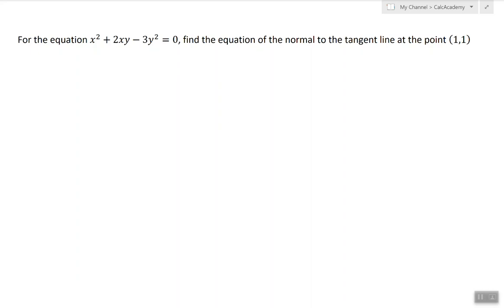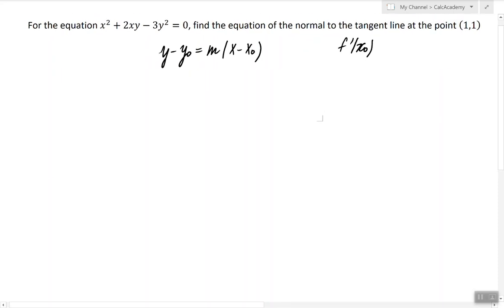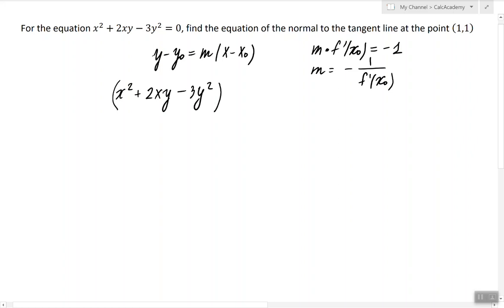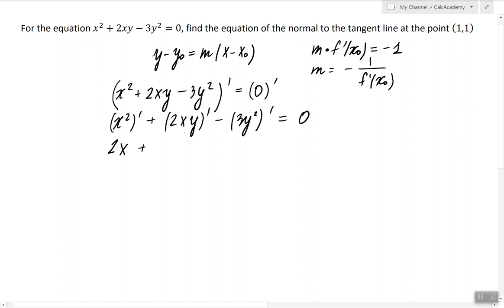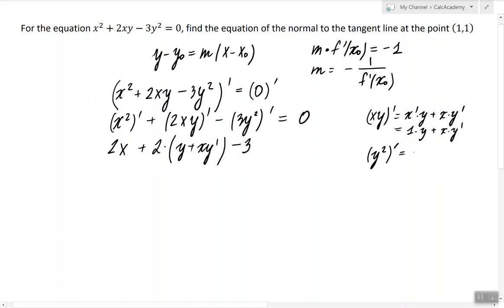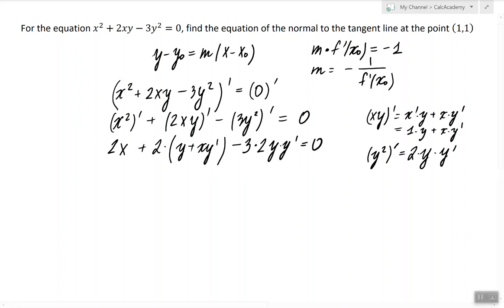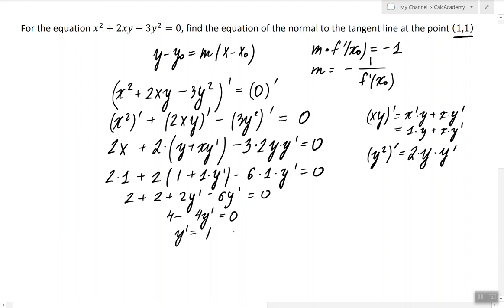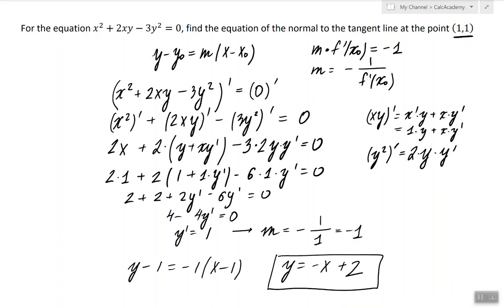Finding the Normal Line to the Implicit Function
In this video, I show how to find the equaiton of the normal line to the graph of a function given implicitly.